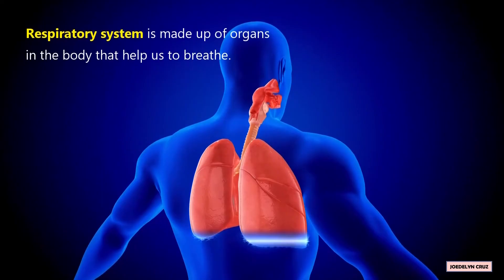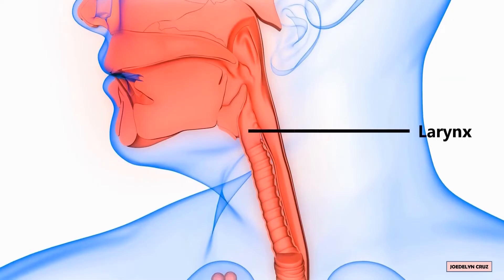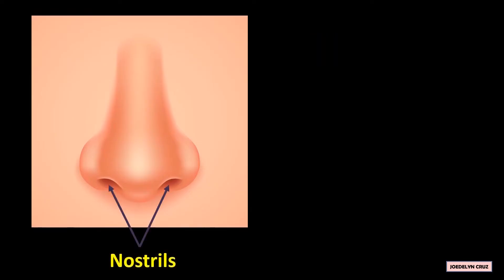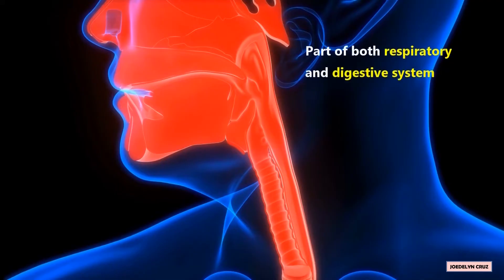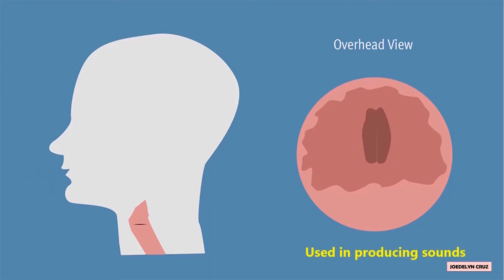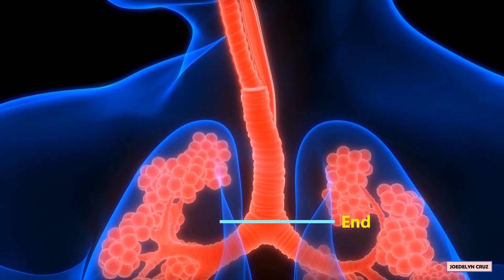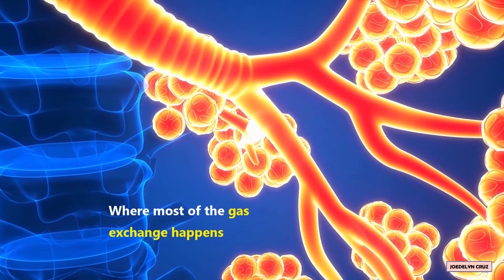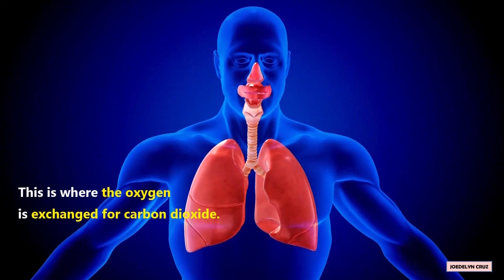Parts of the Respiratory System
RESPIRATORY SYSTEM
The respiratory system is made up of organs in the body that help us to breathe. The main job of the respiratory system is to move fresh air which is oxygen into our body and remove waste gas which is the carbon dioxide

1. Nasal Cavity
2. Pharynx
3. Larynx
4. Trachea
5. Bronchi
6. Lungs

NASAL CAVITY
The nose is what we normally use to inhale and exhale. Its two holes are called nostrils and the skin lining inside has tiny hairs called cilia which filter the dust and other particles in the air when we breathe.
The mouth, on the other hand, is what we use to breathe when we can’t breathe through our nose.

PHARYNX
The pharynx is the opening behind the nose and mouth and is part of both the respiratory and digestive systems. Both food and air pass through the pharynx. The pharynx ends in the esophagus and the larynx.

LARYNX
The larynx is also known as the "voice box" because it contains the vocal cords and the different muscles used in producing sounds. The epiglottis, cartilage found at the top of the larynx prevents food and water from entering the windpipe and the lungs.

TRACHEA
The trachea is also referred to as the windpipe. It is a tube that carries air in and out of our lungs. The end of the trachea is split into two tubes called the bronchi.

BRONCHI
Bronchi are the main airways in the lungs. They also have several thin-walled branches called bronchioles. These bronchioles lead to air sacs called alveoli, where most of the gas exchange happens.

LUNGS
The lungs are the main organ for respiration. They consist of a cluster of bronchioles and alveoli, blood vessels, and elastic tissue. Their main function is to transfer oxygen into the bloodstream and excrete carbon dioxide into the air. In short, this is where oxygen is exchanged for carbon dioxide.